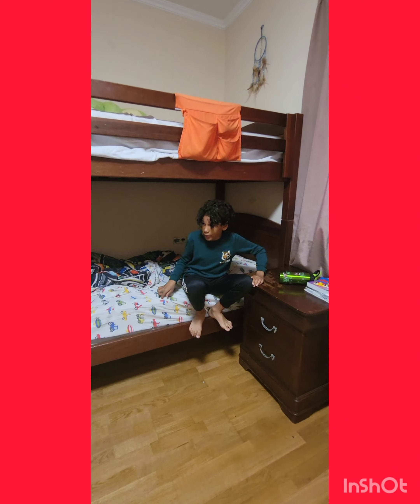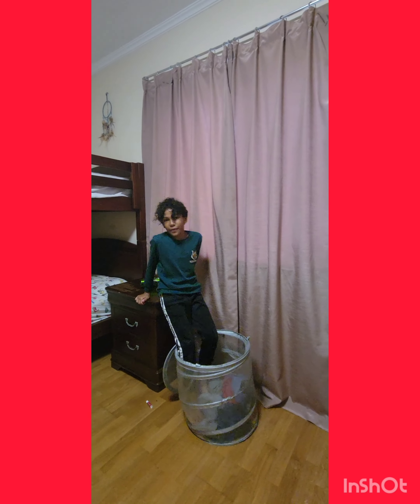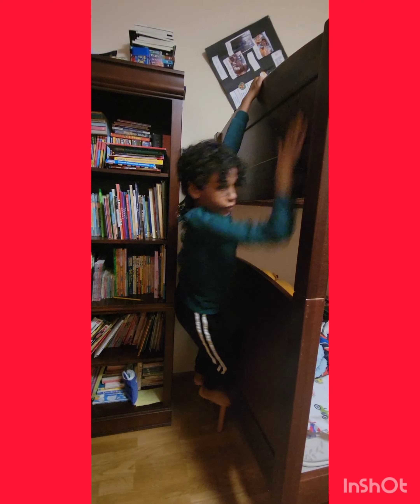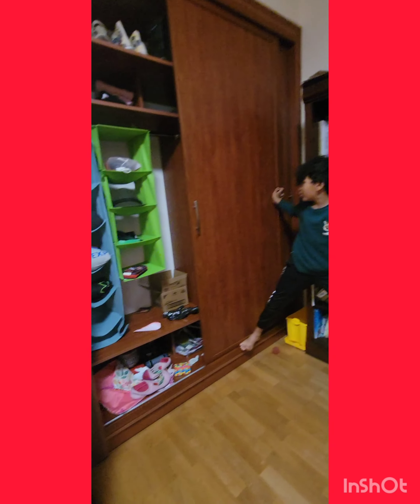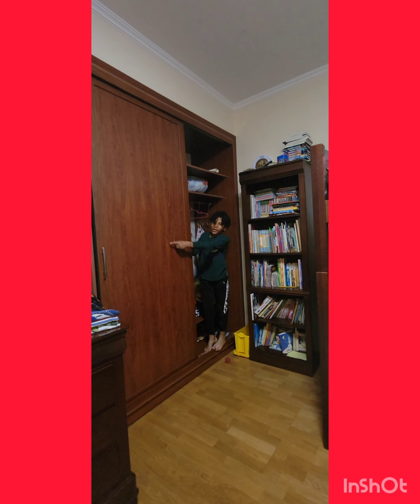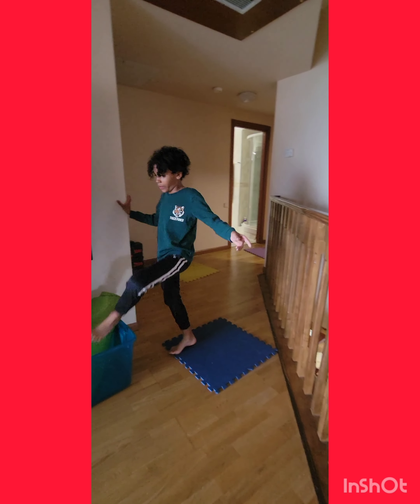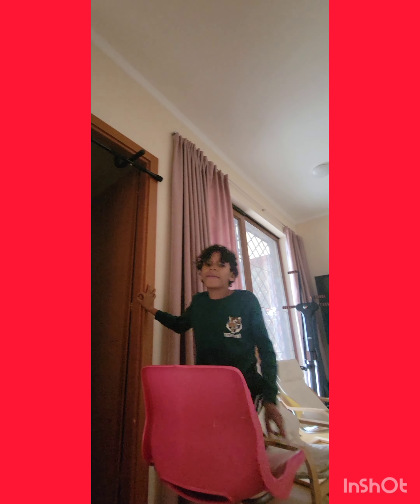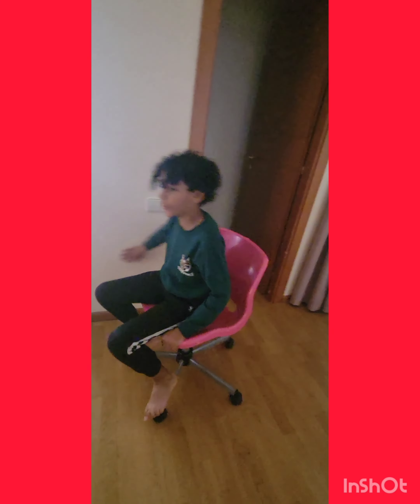The floor is lava